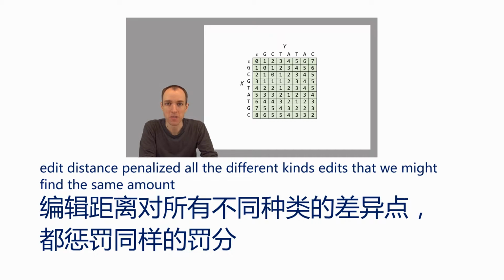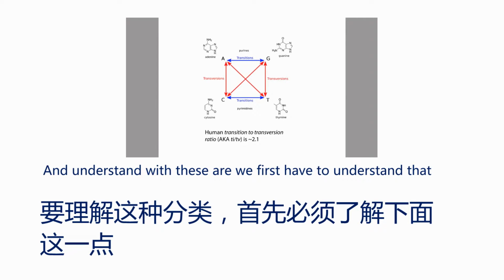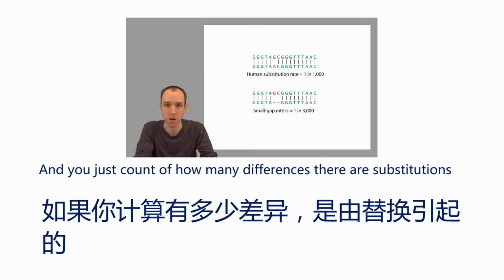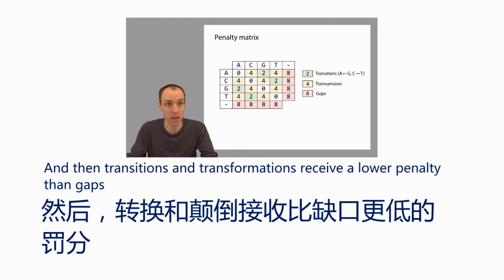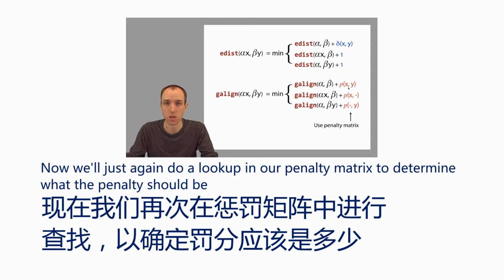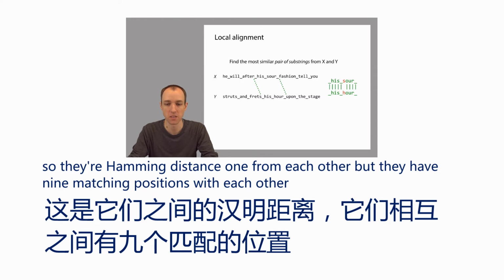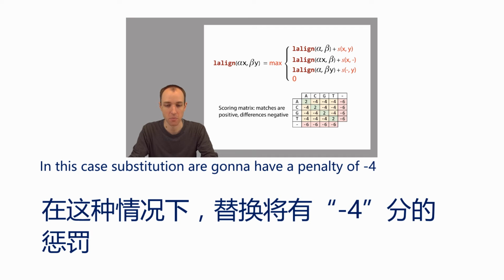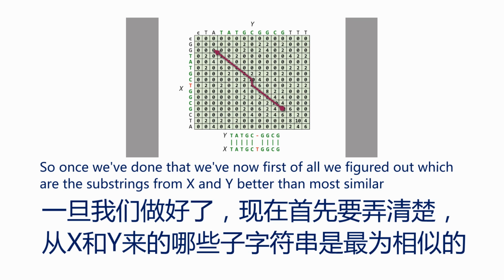A23：全局比对和局部比对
Thank Mr. Ben Langmead for making this interesting video.  I add Chinese and English subtitle for Chinese people easily understand this video.

介绍全局比对算法、和局部比对算法，说明了其计分原理，实际应用的优点，以及它们与编辑距离算法的不同。